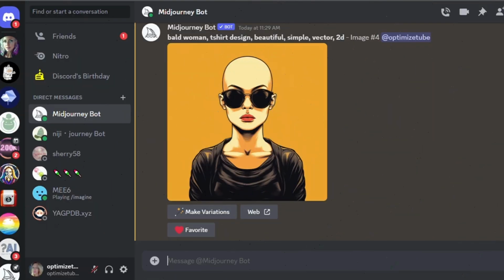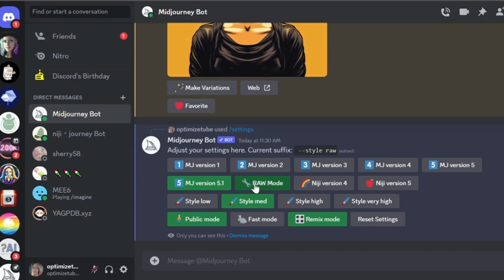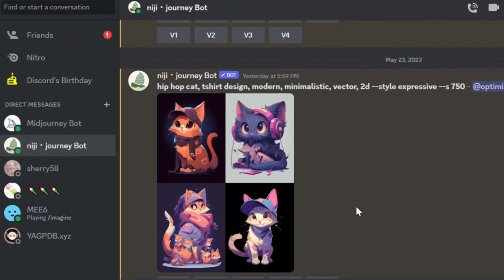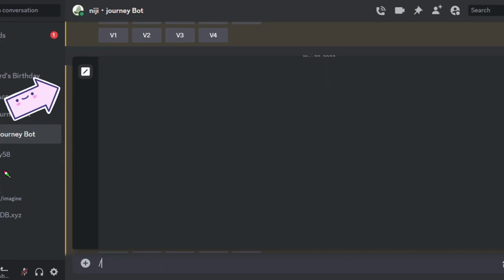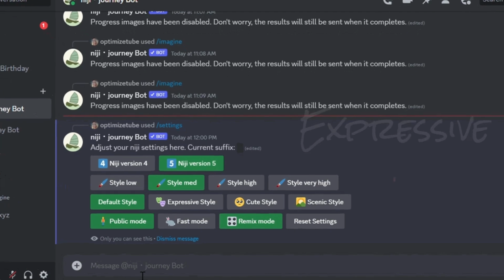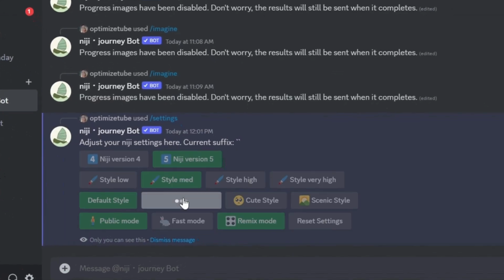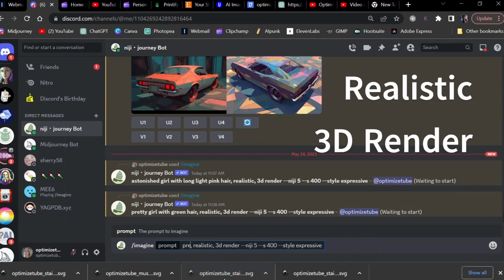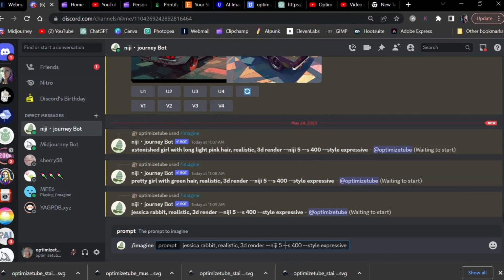New Midjourney Settings | Create 3D Characters | AI Art Prompts Tutorial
Join me as I unleash the power of Midjourney's new expressive setting to create stunning 3D characters! I'll walk you through the easiest way to use this feature, sharing valuable tips and tricks along the way. Stick around till the end, and I'll reveal my secret sauce prompt for achieving incredible results.